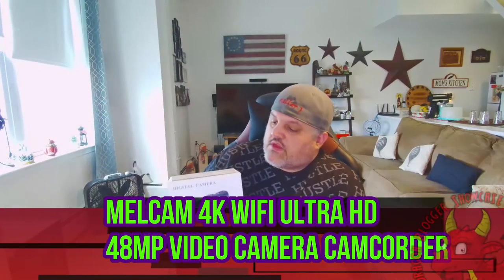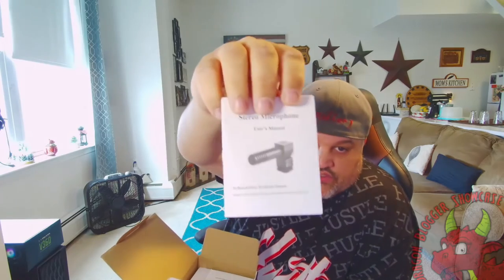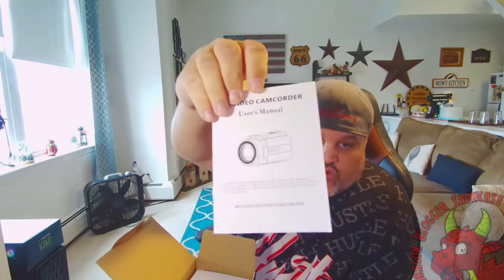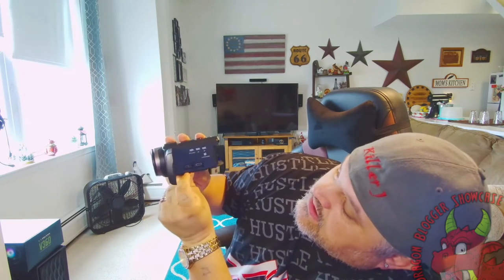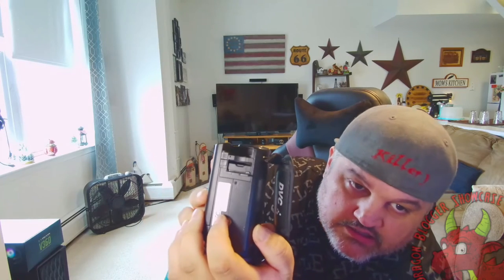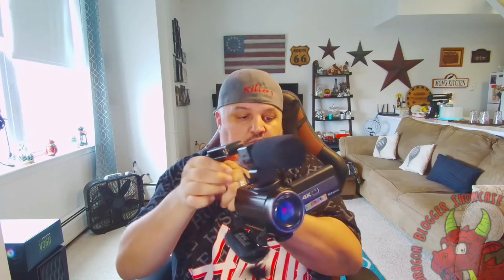Melcam 4K 48MP Video Camera Camcorder Unboxing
Melcam 4K Camcorder on Amazon

James unboxes and takes a look at the 2021 Upgraded Video Camcorder from Melcam which has an IPS Touch Screen, IR Night Vision, Hand Held Stabilizer,  External Mic included, Remote Control, Lens Hood, 2 Batteries included and more.

The Melcam camcorder can shoot 4K video at 30 fps and 1080P  video at 120 fps.  The 3.0" IPS 270 degree rotation touch screen allows for a higher-definition multiple-angle display, and the touch screen makes operation easier.  It has a 48MP camera for taking still photos as well.

Camcorder Specifications:

Video resolution: 4K 60FPS 4K 30FPS; 2.7K 30FPS, 1080P 120FPS, 1080P 60FPS, 1080P 30FPS, 720P 240FPS, 720P 60FPS, 720P 30FPS

Image resolution: 48M; 36M; 24M, 20M, 16M, 12M, 8M, 5M

Storage: External SD card (support 128GB maximum, not included）

Camera Lens: Fixed lens, Aperture F/2.0, Focal distance f=7.36mm

White balance: Automatic/Daylight/Cloudy/Tungsten/Fluorescent

Shop the following merch stores using our link:
Amazon